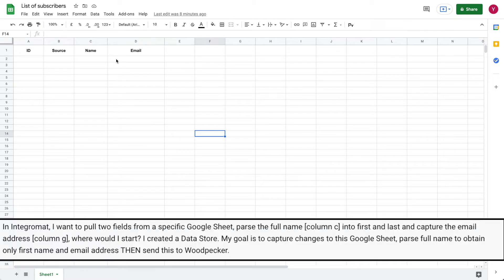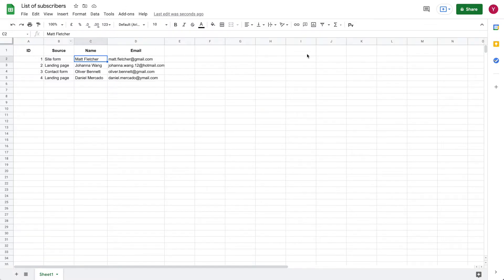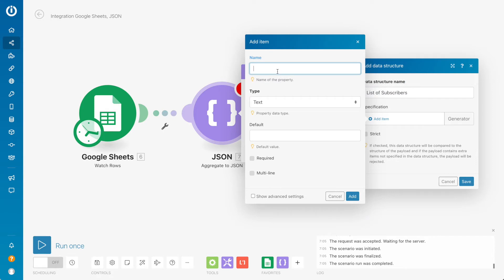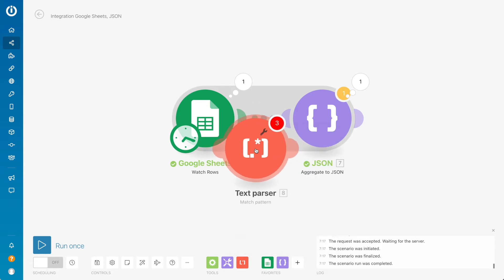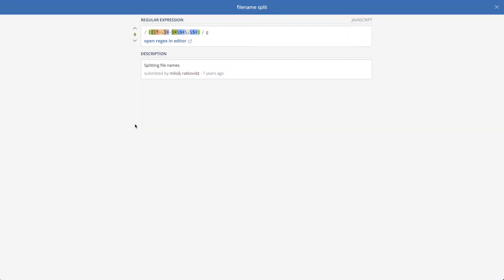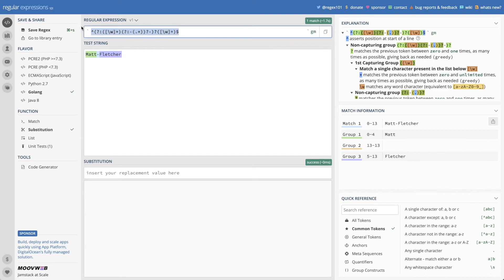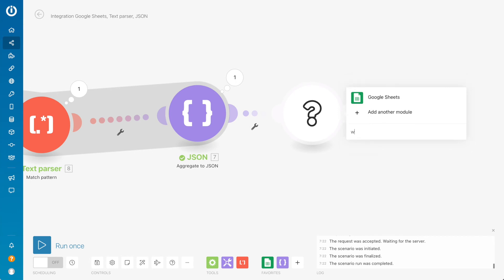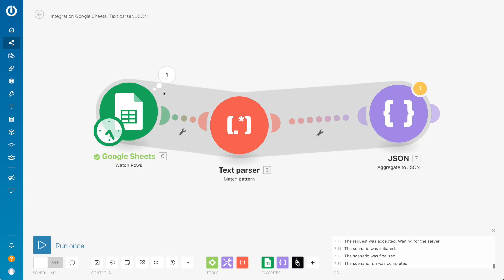How to parse data from Google Sheets to JSON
In this video, we will use Integromat to parse data from Google Sheets to JSON. And to split full name into last name and first name we will use regex.
The regular Expression for the full name: ^(?:([\w]*)(?: (.*))? )?([\w]+)$